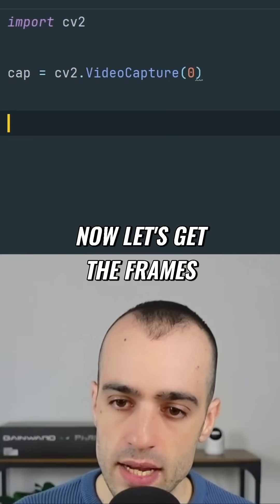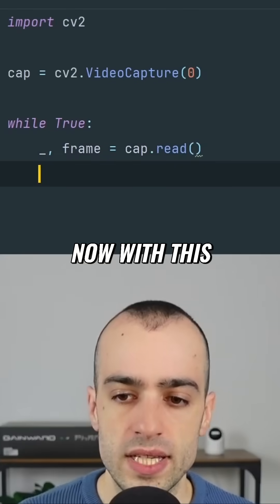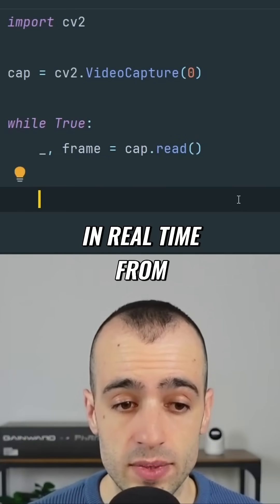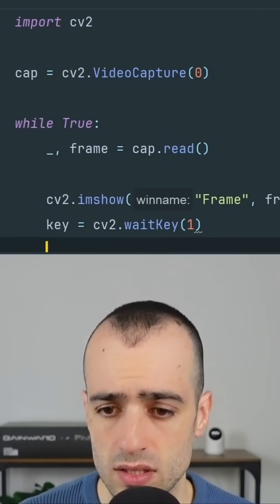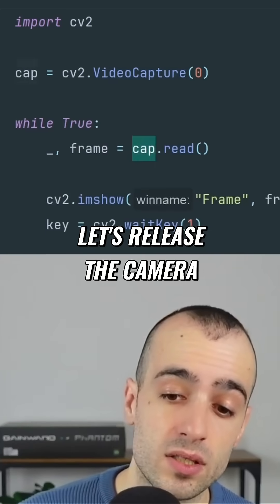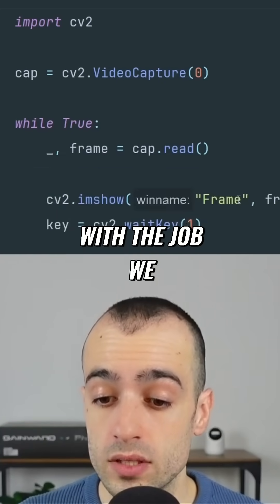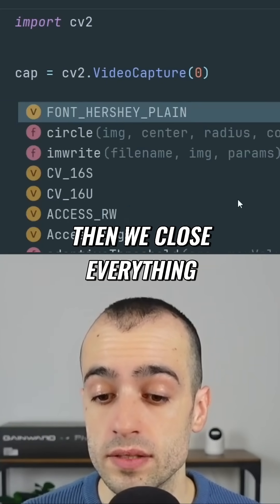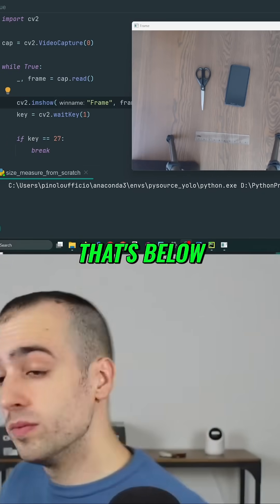Build a Measurement System with Python and OpenCV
Learn to build a measurement system using Python and OpenCV! This video tutorial covers webcam setup, coding for video capture, handling multiple webcams, and real-time frame capture. Master essential measurement techniques and understand limitations. Join our journey into AI Vision!